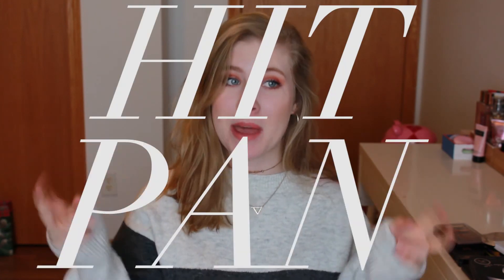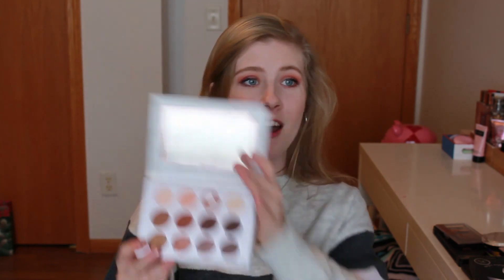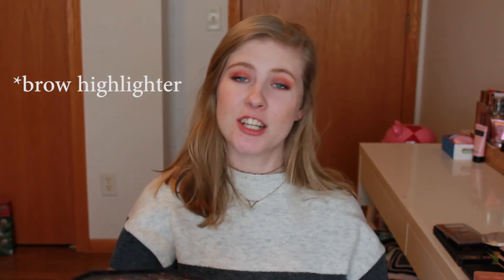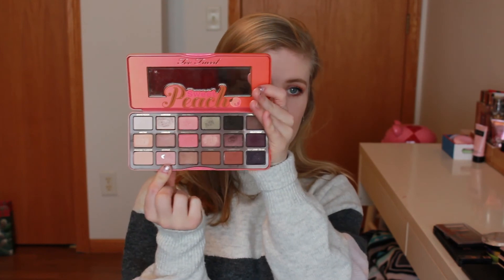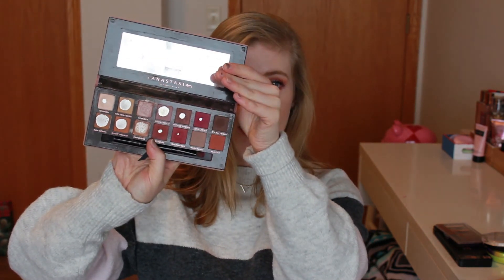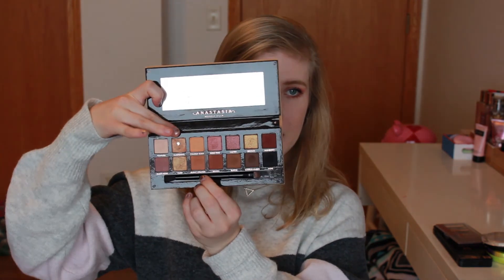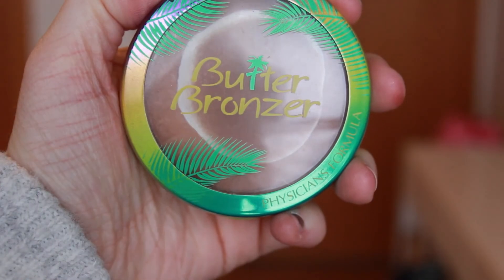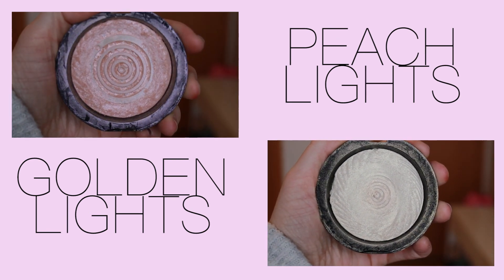Makeup I've HIT PAN On | LoveEmilyAnne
It goes by so fast...

As always, if you have any other video suggestions you would like to see, comment comment comment!!

What's your favorite "hit pan" item? Tell me down below!

~PRODUCTS MENTIONED~

EYESHADOWS 00:52
* PUR Soirée Diaries Palette
*Nightmare Before Christmas "Simply Meant To Be" Palette
*Too Faced Sweet Peach Palette
*KathleenLights x Colourpop Dream St Palette
*Morphe 35O

EYEBROW POWDERS 06:31
*Maybelline Trunaked Nudes Palette
*Profusion Day & Face Palette

BRONZERS 8:01
*Physician's Formulas Butter Bronzer

HIGHLIGHTERS 8:41
*Makeup Revolution Vivid Baked Highlighter "Peach Lights"
*Makeup Revolution Vivid Baked Highlighter "Golden Lights"

Follow Mia as she moves her life to Korea to start Vlogging Seventeen professionally. However, the Kpop life isn't all that she expected. Will she succeed or crack under pressure?